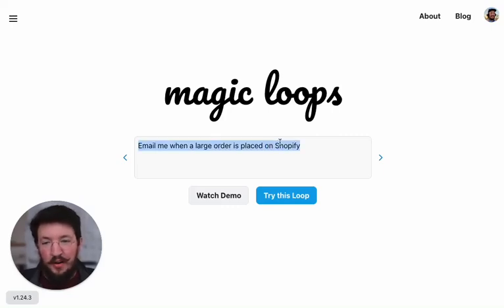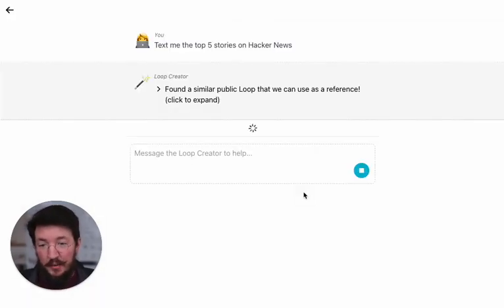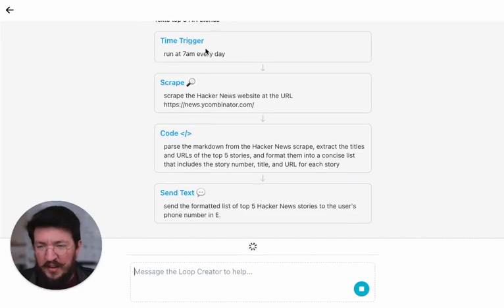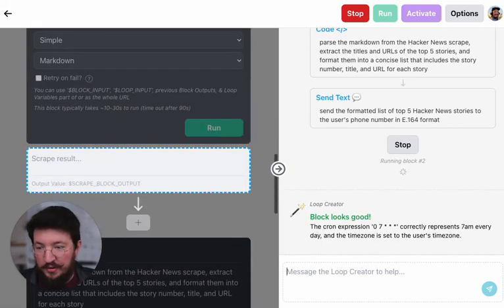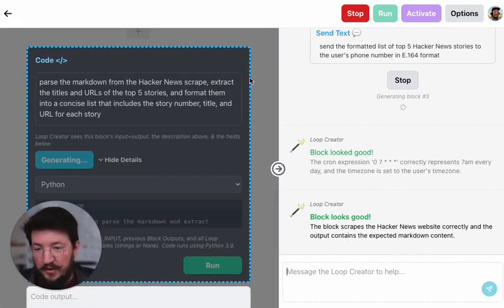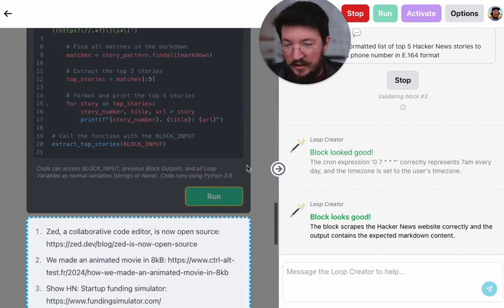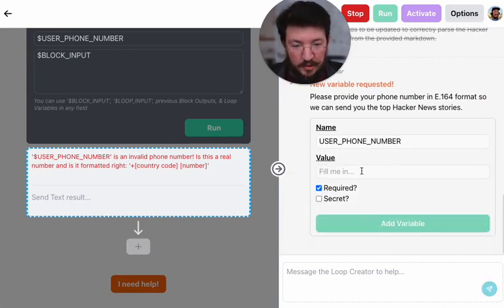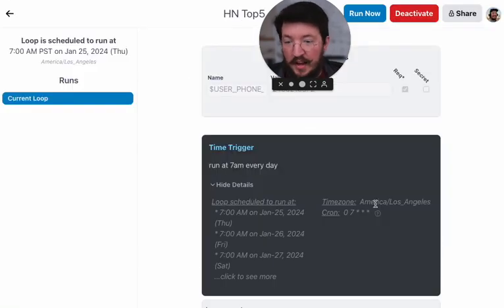Coding Made Easy (Even for Non-Coders!) Meet Magic Loops 🚀- Magic Loops Combining LLMs with Code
Coding Made Easy (Even for Non-Coders!) Meet Magic Loops 🚀

Are you intrigued by AI's potential, but feel held back by complex programming? Magic Loops is about to change that!

What it is: A revolutionary way to combine code and LLMs for fast, user-friendly automations.

Why you'll love it:

No Coding Expertise Needed: Intuitive tools make building powerful automations accessible to everyone.
Real-World Impact: See what people are already creating – from personalized AI trainers to social media assistants!
Endless Possibilities: 25,000 Loops built and counting... what will YOU create?
Ready to unleash your AI-powered creativity? Get started with Magic Loops today!